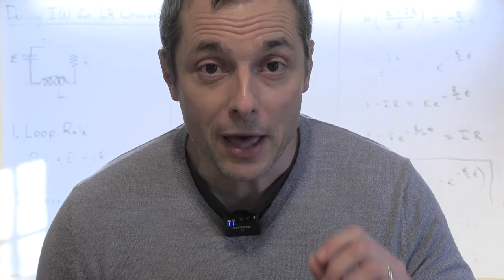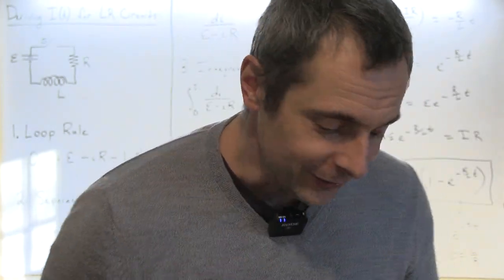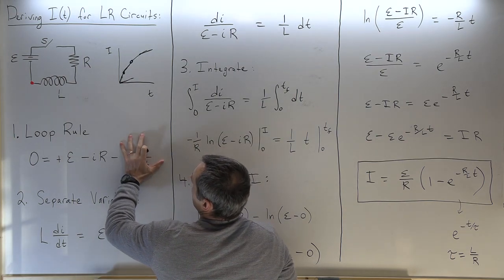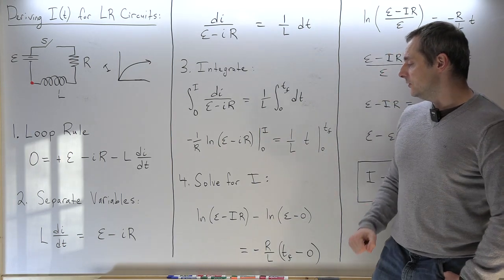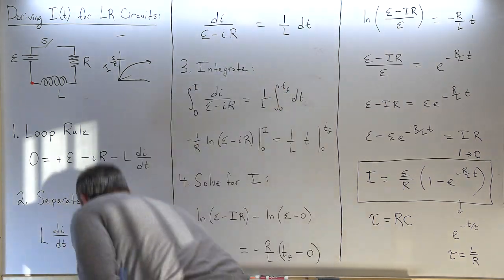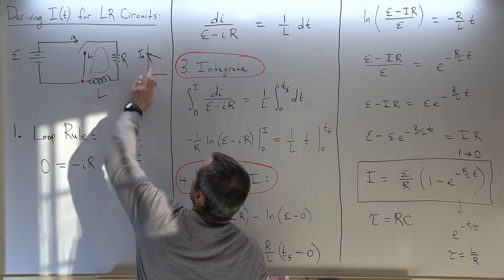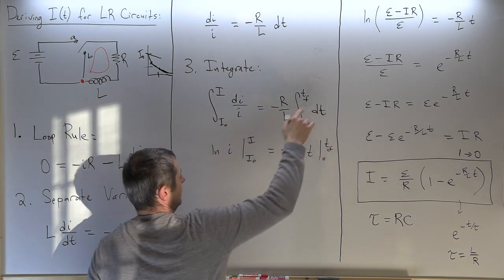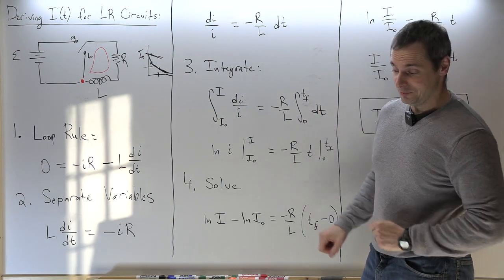Tupaj: E&M Electromagnetism Video 7, Deriving Current as a Function of Time in an Inductor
In this video, you will learn how to derive the expressions for the current as a function of time in a battery inductor circuit and a inductor resistor circuit (LR Circuits).